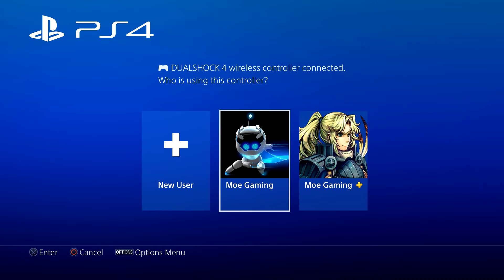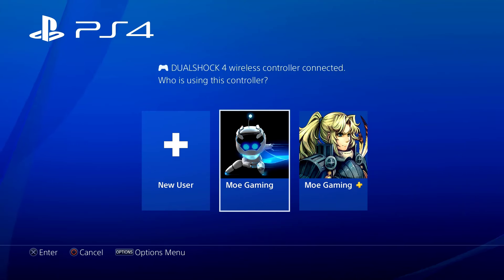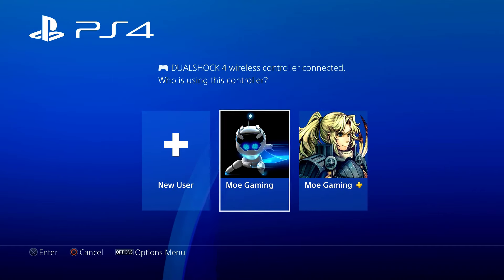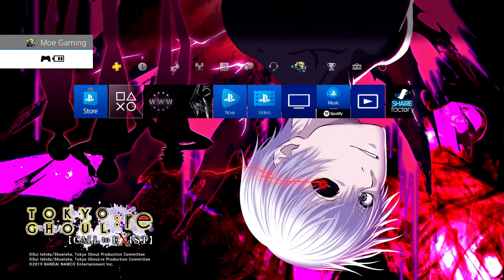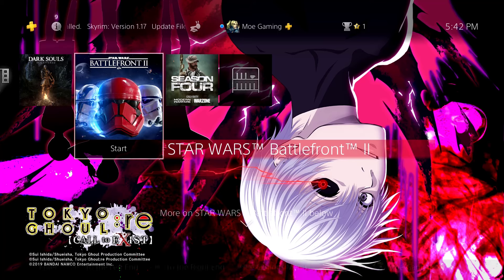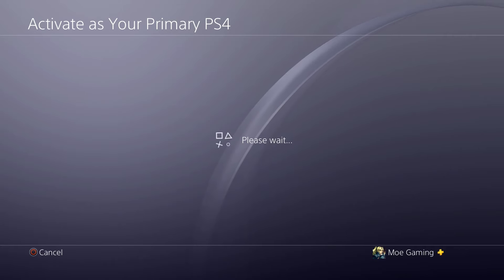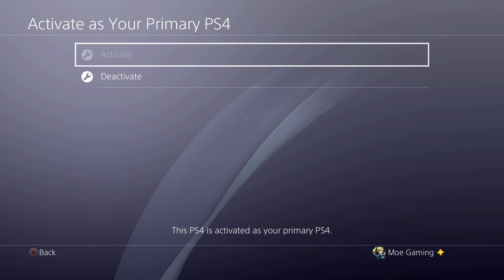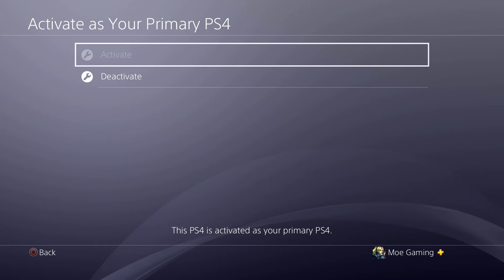How To Fix PS4 Error NP-34993-8 (Easy Fix)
In this video i talk about How To Fix Error NP-34993-8 (Easy Fix)